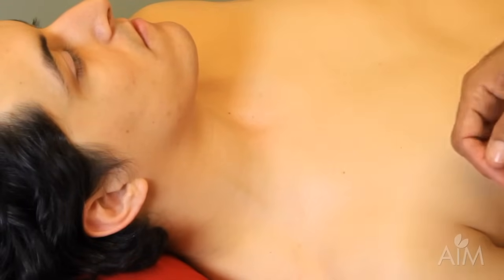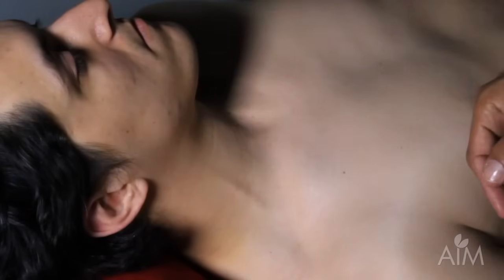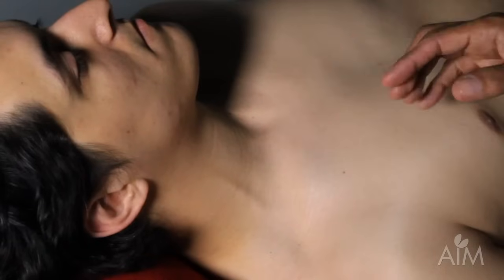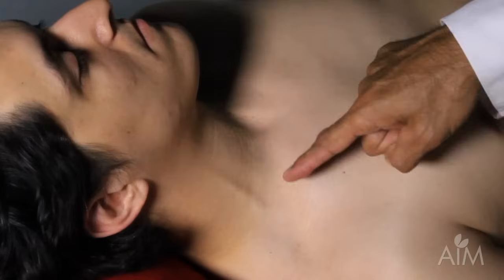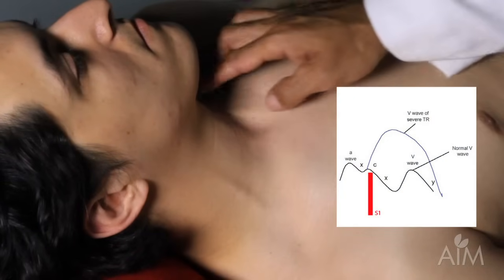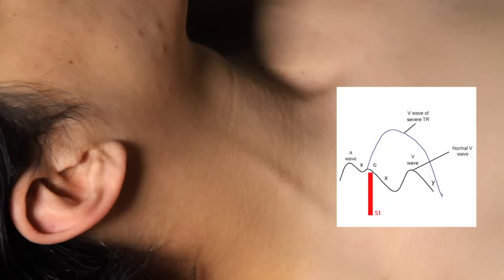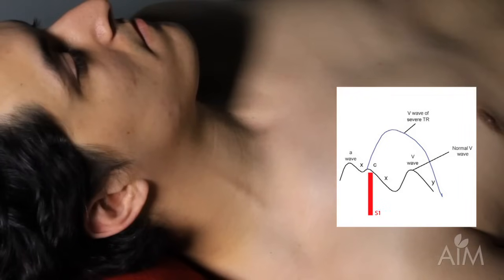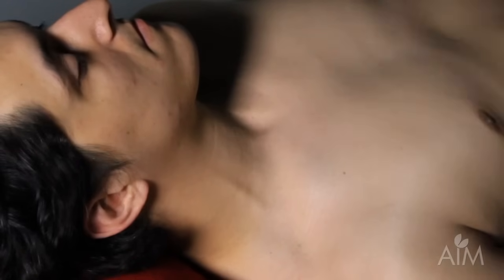Examination of the Neck Veins (Stanford Medicine 25)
This Stanford Medicine 25 video was created in conjunction with Stanford's AIM lab teaching the examination of the neck veins.

The jugular venous
 exam is used to measure jugular venous pressure (JVP) and normal/abnormal
waveforms in the neck. The neck exam is an important aspect of assessing a patient's
 volume status, especially in patients with heart failure, liver failure and kidney failure.
  Both elevation of the neck veins and the variations of the neck vein waveforms share
valuable information about a patient's diagnosis.

The Stanford Medicine 25 is a Stanford School of Medicine initiative to teach and promote the bedside physical exam. Here you will find videos teaching bedside physical exam techniques.